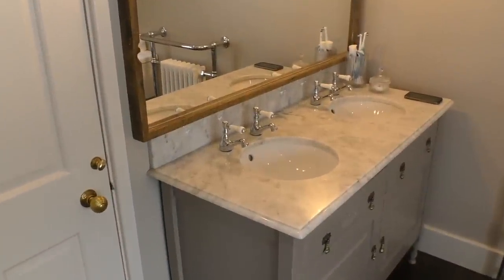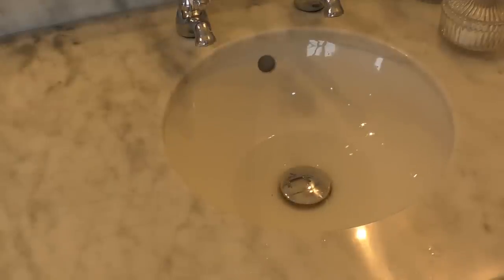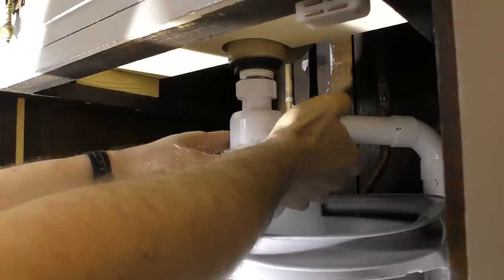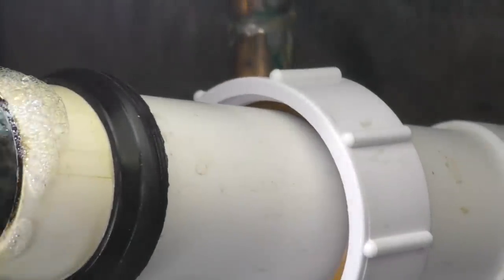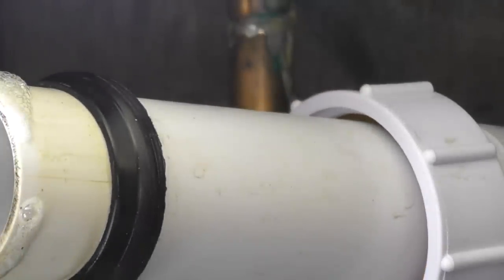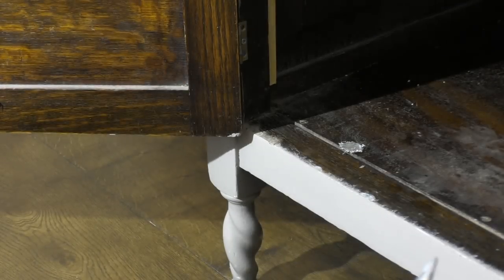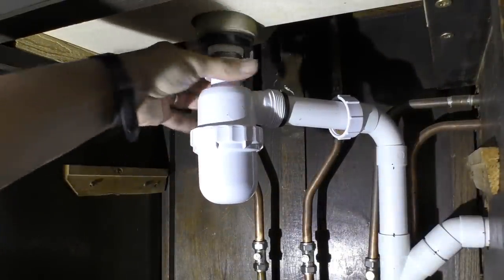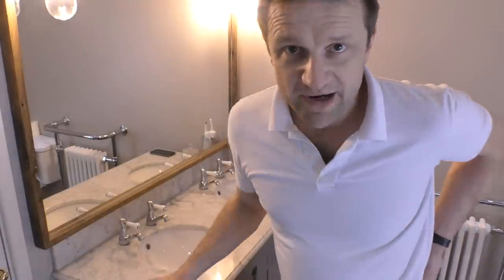How to Unblock a Bathroom Sink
In today's video I will be showing you how I unblocked my bathroom sink.

I built our bathroom wash stand a couple of years ago, and from time to time, about every 12 months I find that the water is draining out of the sink too slowly.

This is usually a sign that the bottle trap below the sink, and associated waste pipes are getting coated in a thick layer of slimy residue, hair etc. Bathroom sinks have to cope with a lot of products from toothpaste, to shaving and it's not surprising that they get blocked up from time to time.

You have a couple of options in this situation. You could buy a drain unblocker like this or you could do what I do in this video - take the bottle trap off below the sink and give it a proper clean!

One word of advice - use a pair of rubber gloves when you do this job. For one reason or another I forgot to put my gloves on before cleaning the waste pipes - it would have made the job a lot more pleasant if I had!

Today's Toolkit

- kitchen cloth
- scouring pad
- old paint brush or tooth brush
- household bucket with some water /washing liquid